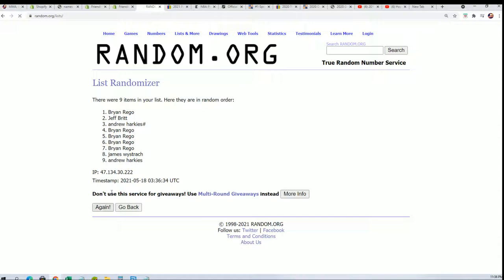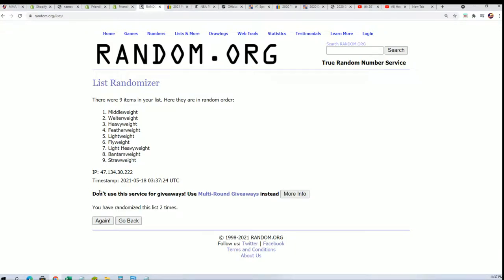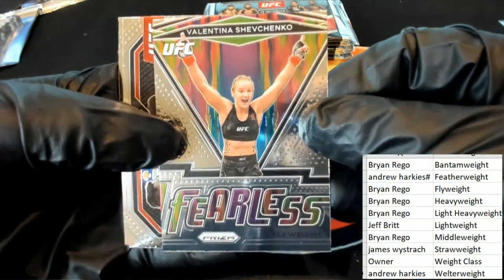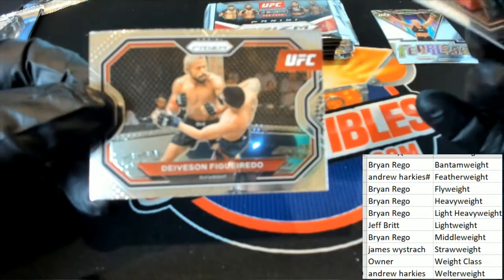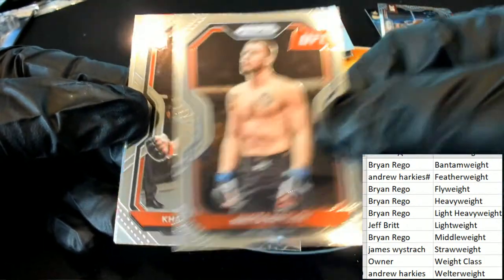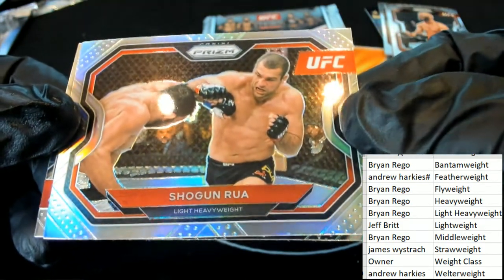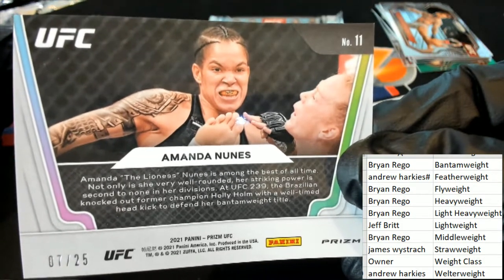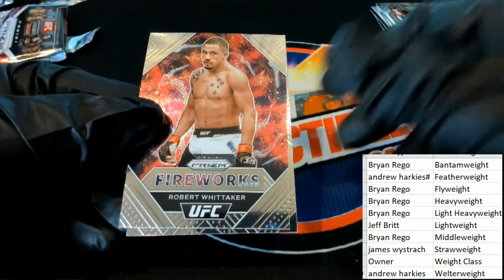2021 Panini Prizm UFC Blaster Box ID 21PRIZMUFCBL120